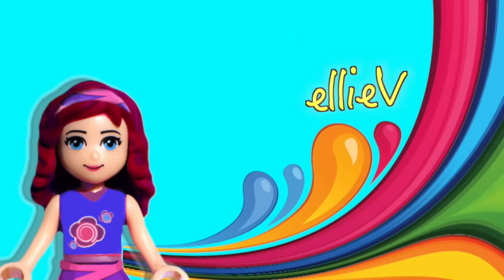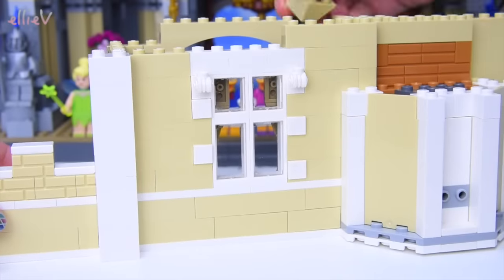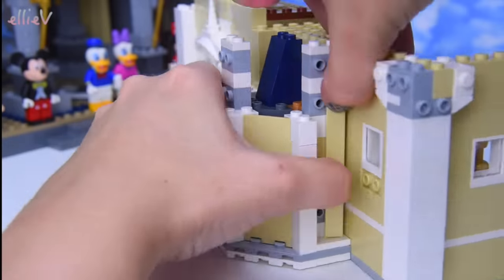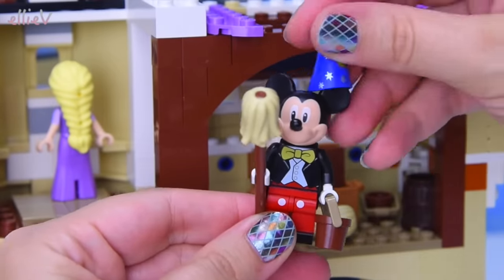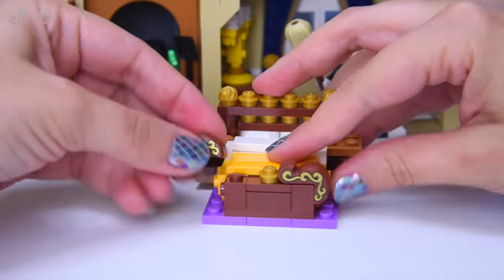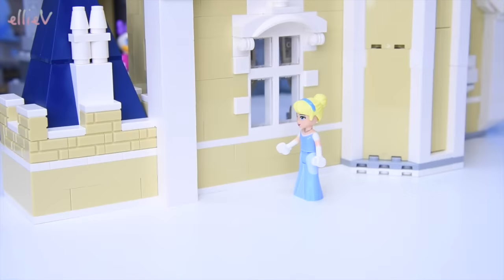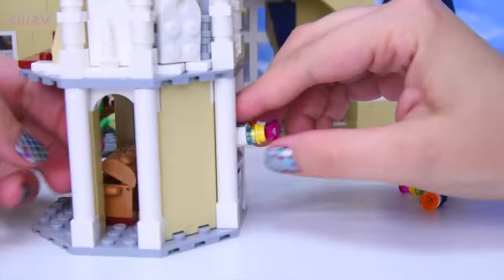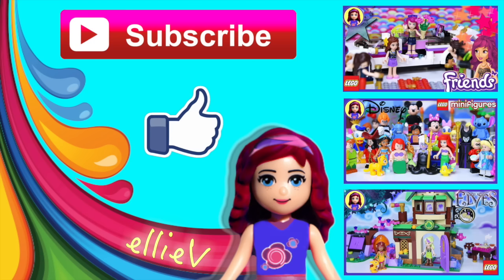The Disney Castle Lego Part 2 Build Review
This part of the speed build (and slow down for interesting details) of The Disney Castle 71040 shows the inside of the rooms of the castle with reference to a heap of Disney Princesses and their stories. Cinderella, Merida (Brave), Sleeping Beauty, Beauty and the Beast and Snow White get a showing, but some other beloved princesses (such as Ariel from The Little Mermaid) miss out. There is even a room for the fireworks launcher and for all of Mickey's stuff from The Sorcerer's Apprentice animation from the very first Fantasia cartoon. Even though Mickey Mouse, Minnie Mouse, Donald Duck, Daisy Duck and Tinkerbell are included as the minifigures in this set, they seem to be here more as hosts than inhabitants of the castle. So I've brought some of the Disney Princess minidolls in to make reference to each of the fairytale rooms as they appear - take note that they are not included in this set!

Bring the magical world of Disney to your home with The Disney Castle. This highly detailed LEGO® model with over 4,000 pieces offers a rewarding build and play experience, and comes with an array of exciting Disney-themed features and functions. The intricately detailed facade and towers replicate the iconic Walt Disney World® Resort Cinderella Castle, and each accessible castle room includes special features inspired by some of Disney’s greatest animated feature films, providing endless play possibilities with the included minifigures: Mickey Mouse, Minnie Mouse, Donald Duck, Daisy Duck and Tinker Bell, or other characters from your collection.

Includes 5 minifigures: Mickey Mouse with a tuxedo, Minnie Mouse with red dress, Donald Duck with classic outfit, Daisy Duck with pink skirt, lavender colored shoes and a bow, and Tinker Bell with wig element, skirt, wings and a magic wand.
The Disney Castle features a detailed facade with a stone bridge, clock, wide arched entrance, ornate balconies, spired towers, plus a four-story main building and a five-story, golden-spired main tower, both containing rooms with assorted Disney-inspired features and elements.
Castle main building first floor features the main hall with large arched doorway, mosaic floor tiling, ornate chandelier, suits of armor, shield-decorated walls, grandfather clock, floor-standing vase with buildable flower elements, magic carpet and a golden lamp.
Castle main building second-floor room features buildable dark-blue curtains with curtain pole, ornate buildable candelabra and rose, and glass case elements.
Castle main building third-floor room features a chest with book of spells, mop and bucket elements, and access to the main tower second-floor room.
Castle main building fourth-floor bedroom features a detailed bed with decorative golden headboard elements.
Main tower first-floor kitchen features a large redbrick-patterned stove, workbench, buildable broom and pumpkin, plus pots, pans and assorted kitchen and food elements.
Main tower second-floor room includes a spinning wheel and access to the castle main building third-floor room.
Main tower third-floor room features a chest containing brush, scissor and lock of black hair elements, plus a balcony with 2 stud shooters for a firework-display function.
Main tower fourth-floor room features a golden mirror, plus red apple and glass vase elements.
Main tower fifth-floor room features a window bench and an arched window.
Also includes 2 frogs and a golden crown element.
Remove part of the roof section to discover the glass slipper element and fairy-tale book element with printed cover.
Launch the fireworks and let the magic begin!
Combine with other LEGO® minifigure characters for endless adventures!